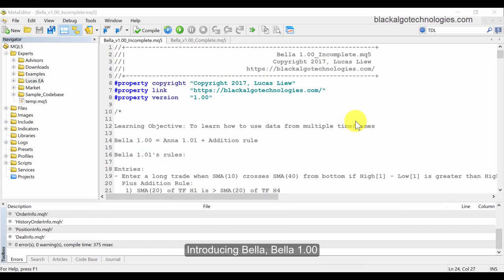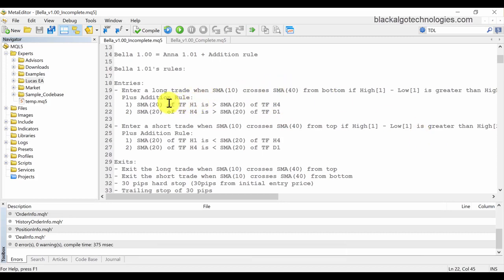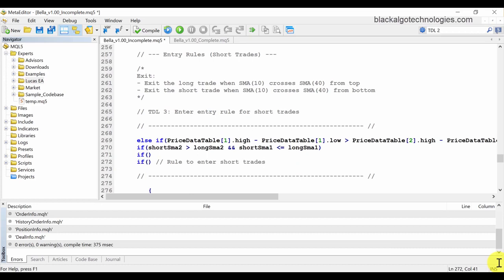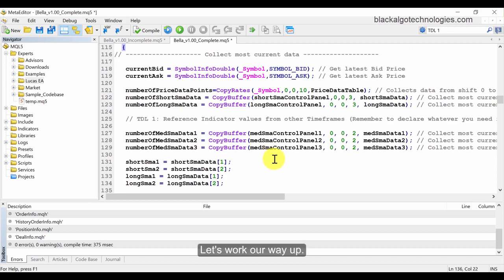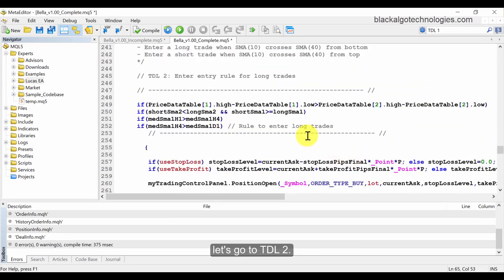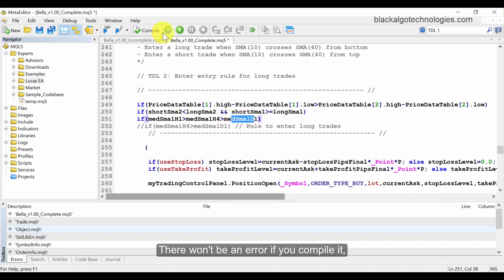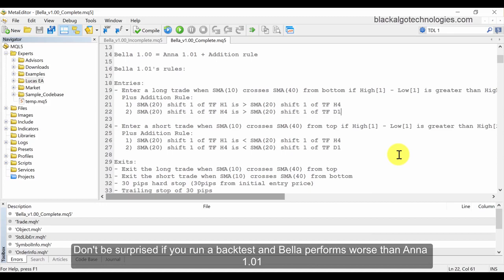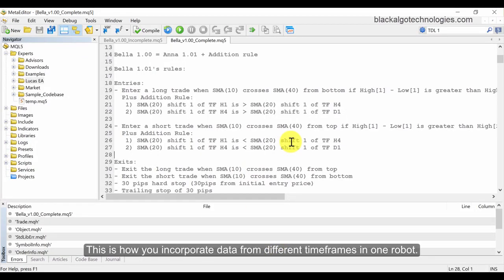Part 32 Bella 1.00_khedit_1080_hard captions